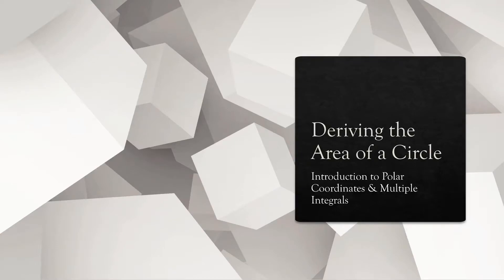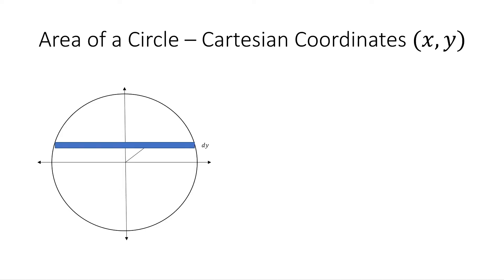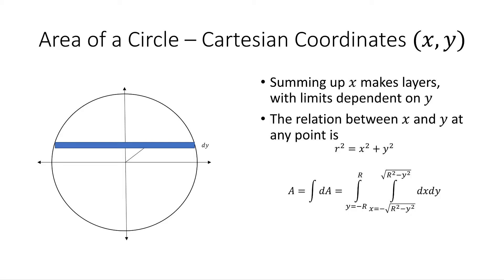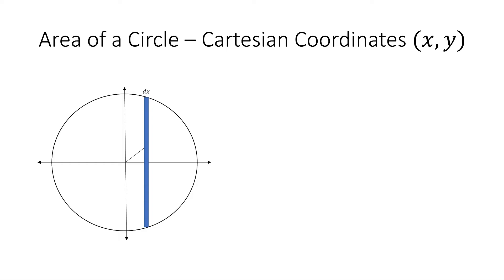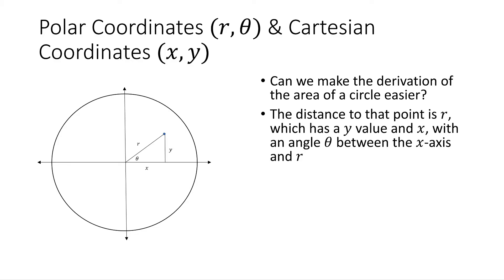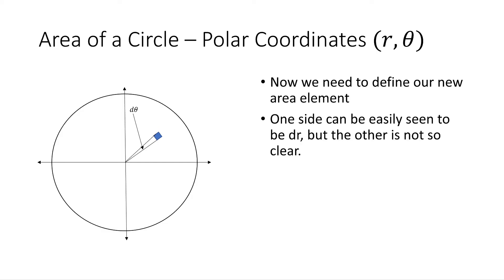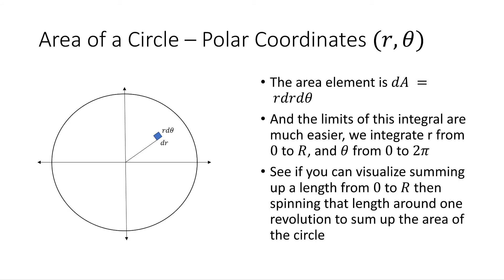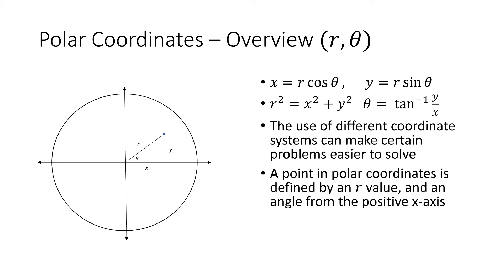Deriving the Area of a Circle - Polar & Cartesian Coordinates - Multiple Integrals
In this video we will be deriving the area of a circle using both polar and cartesian coordinates, and introducing polar coordinates and multiple integrals.